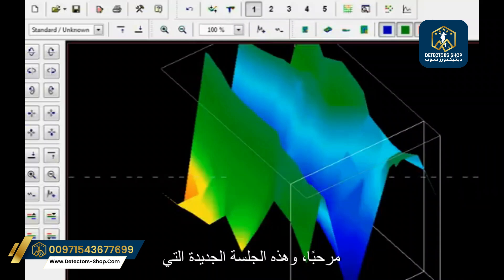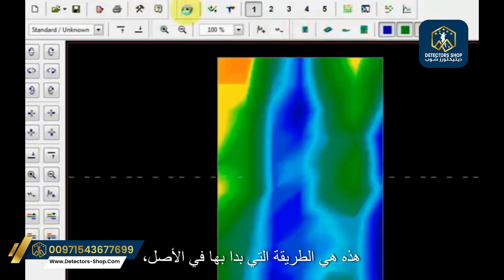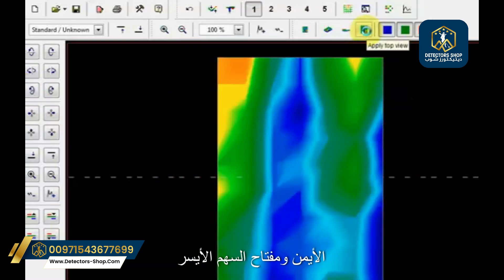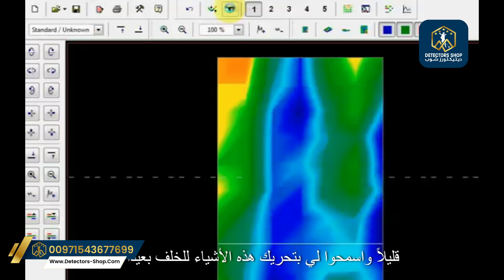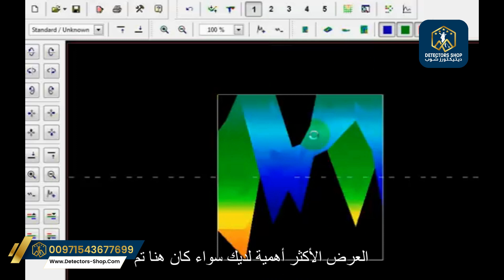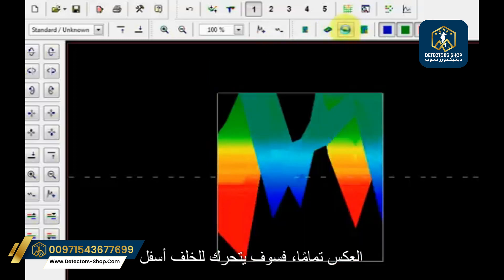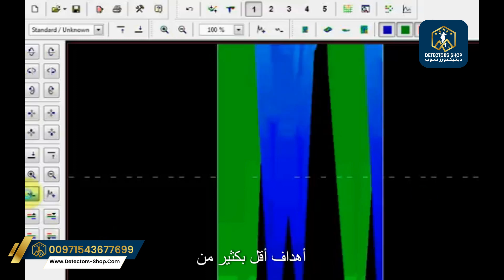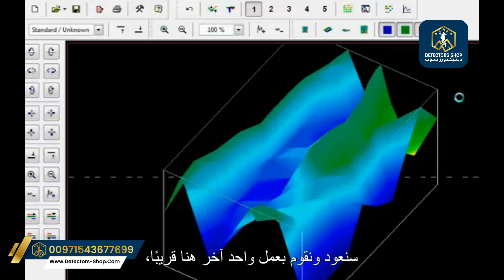شرح طريقة العثور وتحليل القنوات والأنفاق بإستخدام برنامج او كي ام فيجولايزر Visualizer 3D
شرح طريقة العثور وتحليل القنوات والأنفاق بإستخدام برنامج او كي ام فيجولايزر
شرح لكيفية عمل برنامج Visualizer 3D في أجهزة OKM
1. جمع البيانات:
 يقوم جهاز OKM بفحص الأرض باستخدام تقنيات مختلفة، مثل الكشف عن المعادن، أو الرادار الأرضي النفاذ (GPR)، أو الحث الكهرومغناطيسي (EMI).
 يجمع البيانات الخام عن السطح السفلي، بما في ذلك الإشارات من الأهداف المحتملة مثل المعادن، أو الفراغات، أو الأهداف الأخرى.

2. نقل البيانات:
 يتم نقل البيانات المجمعة إلى جهاز كمبيوتر عبر كابل USB أو اتصال لاسلكي.
 وذلك عن طريق التابلت اللوحي المرفق مع الأجهزة لعرض برنامج Visualizer 3D.

3. معالجة البيانات:
 يقوم برنامج Visualizer 3D بمعالجة البيانات الخام لإنشاء تمثيلات مرئية للسطح السفلي.
 يطبق الخوارزميات لإزالة الضوضاء، وتعزيز الإشارات، وإنشاء صور ثنائية وثلاثية الأبعاد.

4. التصوير ثنائي الأبعاد وثلاثي الأبعاد :

العروض ثنائية الأبعاد:   يعرض البرنامج مجموعة متنوعة من العروض ثنائية الأبعاد، بما في ذلك:
    * رسوم بيانية للإشارات توضح قوة الإشارات في أعماق مختلفة.
    * خرائط مشفرة بالألوان تسلط الضوء على أنواع المواد أو الأهداف  المختلفة.

العروض ثلاثية الأبعاد: يقوم بإنشاء نموذج ثلاثي الأبعاد للسطح السفلي، مما يسمح لك بما يلي:
    * تدوير، وتكبير، وتحريك النموذج لفحصه من زوايا مختلفة.
    * تقسيم النموذج لعرض أعماق مختلفة.

5. التحليل:
 يوفر البرنامج أدوات لتحليل البيانات وتحديد الأهداف المحتملة.
يمكنك:
    * قياس عمق، وحجم، وموقع الأهداف .
    * تصفية البيانات بناءً على معايير مختلفة.
    * مقارنة عمليات المسح من مناطق مختلفة.

6. التقارير:
* يسمح لك البرنامج بإنشاء تقارير تتضمن:
    * صور لباطن الأرض .
    * جداول بيانات.
    * تحليل للبيانات.

مميزات Visualizer 3D الرئيسية:

قياس العمق: يقدر عمق الأشياء المكتشفة.
موقع الهدف : يحدد موقع الأشياء في الأرض.
التصحيح اليدوي لإشارات الخطأ: يسمح لك بضبط البيانات لتقليل الضوضاء وتحسين الدقة.
طباعة وتصدير الصور: يتيح لك طباعة أو حفظ الصور لمزيد من التحليل أو المشاركة.
تمثيل الإطار السلكي المتغير: يقدم طرقًا مختلفة لتصور النموذج ثلاثي الأبعاد.
صورة حية محسنة (لبعض الأجهزة): توفر تصورًا في الوقت الفعلي أثناء المسح.

**ميزات جديدة في Visualizer 3D Studio:**

* **خيارات تصور إضافية:** طرق موسعة لتصور البيانات.
* **علامات مرجعية فردية:** أضف علامات لتسليط الضوء على مناطق الاهتمام المحددة.
* **أنواع التربة الفردية:** خذ في الاعتبار ظروف التربة المختلفة للحصول على نتائج أكثر دقة.
* **صورة حقل المسح:** تضمين صورة للمنطقة الممسوحة كمرجع.
* **إنشاء تقارير PDF:** إنشاء تقارير احترافية المظهر تحتوي على صور وبيانات.
* **أنواع تربة افتراضية إضافية:** اختيار سريع لأنواع التربة الشائعة.
* **إعدادات متقدمة:** صقل البرنامج لتلبية الاحتياجات المحددة.

يستخدم برنامج Visualizer 3D مجموعة متنوعة من التقنيات لجمع ومعالجة وعرض البيانات التي تم جمعها بواسطة أجهزة OKM. فهو يوفر مجموعة واسعة من الميزات التي تساعد المستخدمين على تحديد الأهداف المحتملة في باطن الأرض .
! نشكركم على مشاهدتكم
إذا كنتم مهتمين بتجربة أجهزة كشف الذهب والمعادن عالية الجودة، لا تترددوا في زيارة مقر شركتنا في دبي
نقدم أجهزة ذات أداء ممتاز مع ضمان لمدة 5 سنوات، وخدمة تدريب مجانية لضمان استخدامكم الفعّال للأجهزة.
! تجربة تسوق فريدة مع خدمة عملاء استثنائية
اتصلوا بنا الآن واكتشفوا عالم الكشف عن الكنوز

Pour commander le détecteur ou pour toute question, veuillez contacter le numéro suivant :

الإمارات العربية المتحدة, دبي , ديرة , شارع صلاح الدين بالقرب من محطة مترو صلاح الدين مبني تكنيك للشركات  , الطابق 3 , رقم الشركة 301